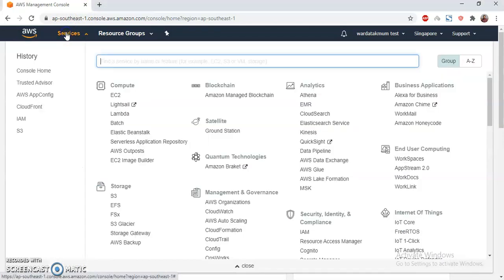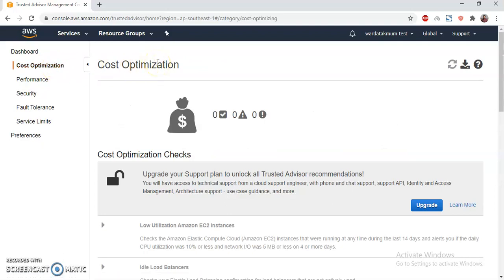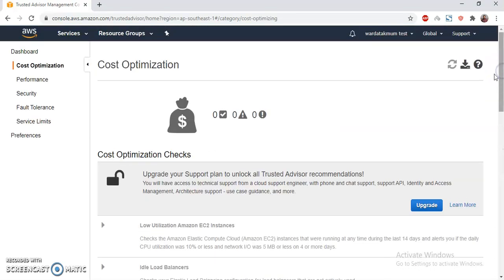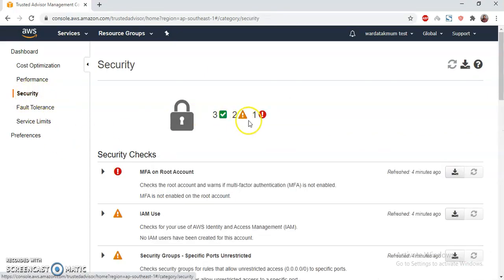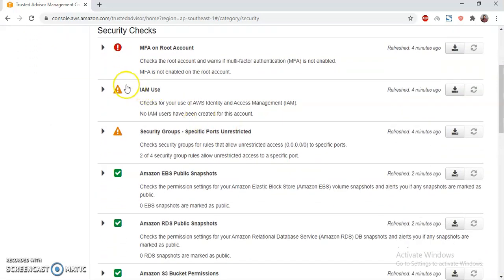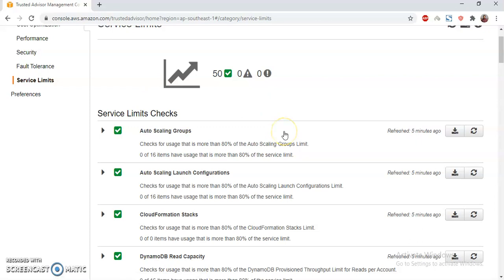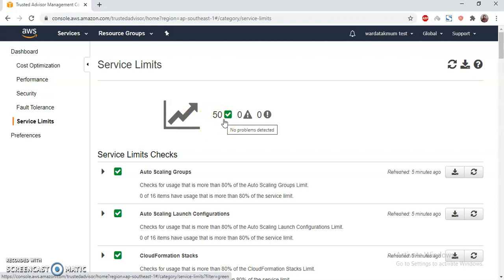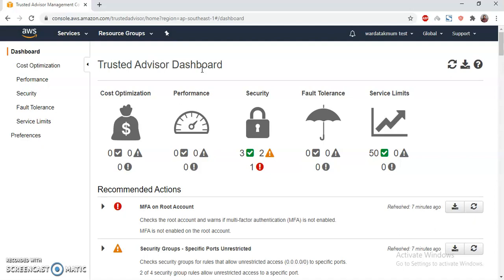Amazon AWS Trusted Advisor 2021 Tutorial: What It Is, How To Use It, and Tips on Detecting Costs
Amazon AWS Trusted Advisor is a powerful tool that helps you monitor and manage your cloud environment. In this video, I share some of the features with you to help you understand how it can be used to make sure all your servers are running smoothly and securely.